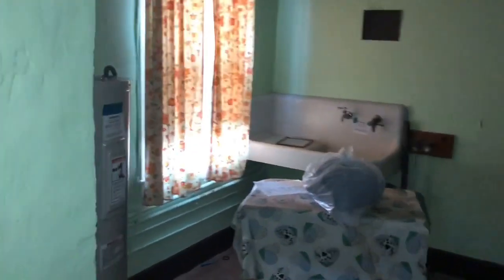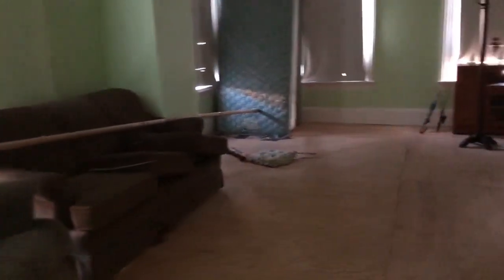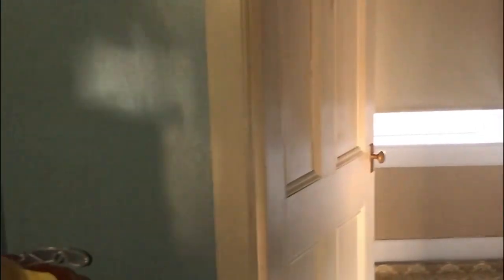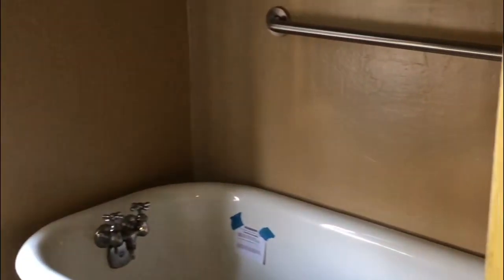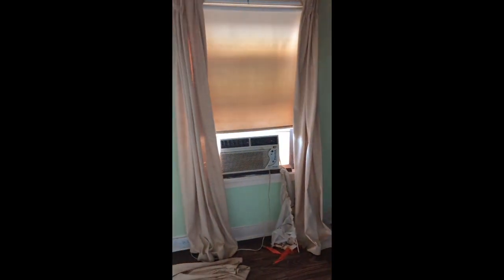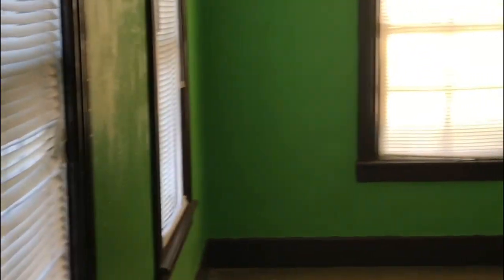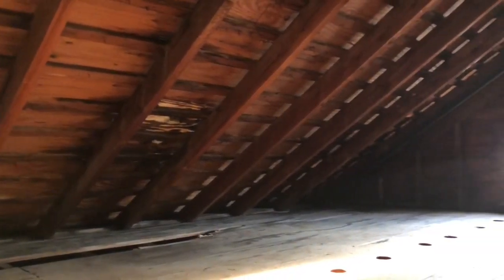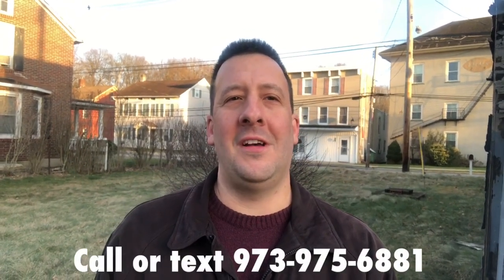Checking out this multi-zoned building I listed in Warren County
Taking a quick peak at my newest listing in Stewartsville, NJ!
Looking to make a move? Whether it's luxury real estate, waterfront property, equestrian property or condos for sale, I can take care of all your real estate needs. Let's have a conversation today.